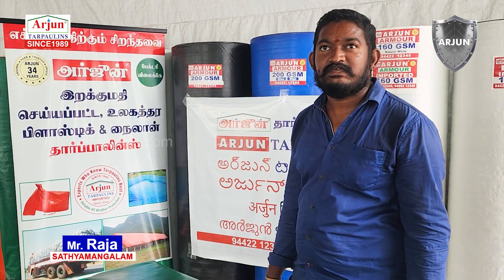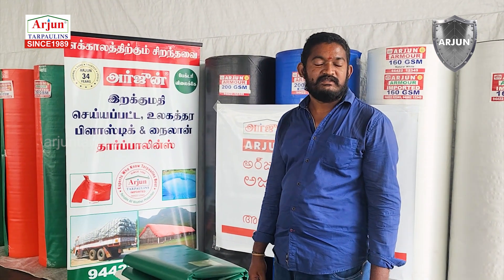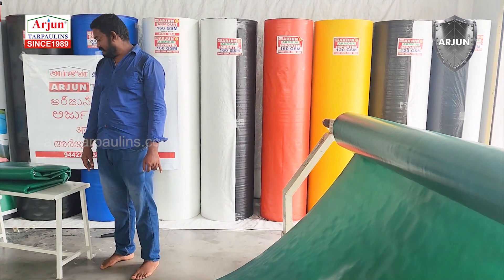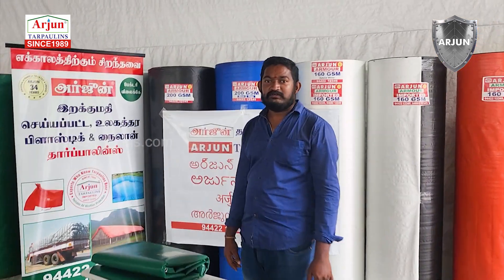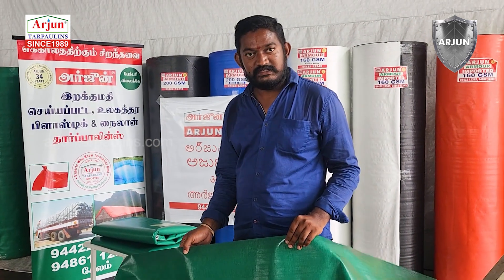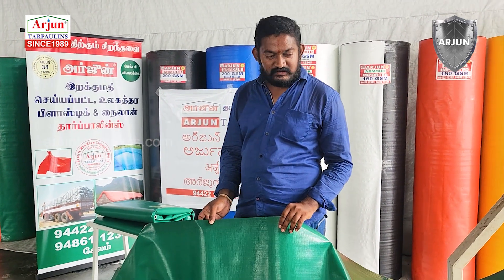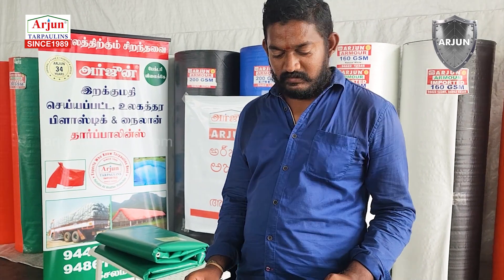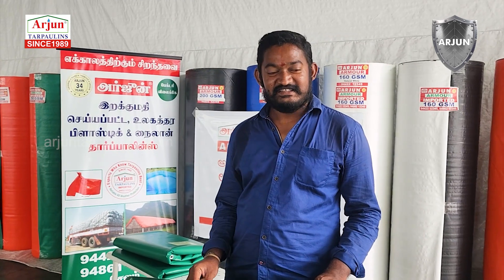அர்ஜுன் பண்ணை குட்டைகள் வாங்க சத்தியமங்கலத்தில் இருந்து அர்ஜுன் ஃபேக்டரிக்கு நேரில் வந்தோம்.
Mfrs: ARJUN TARPAULIN INDUSTRIES, ARJUN TOWERS, 47, RAJAJI ROAD,SALEM. 636007. Tamilnadu. South India.